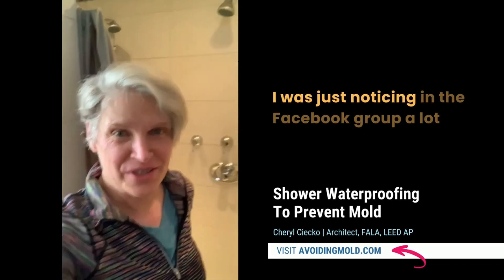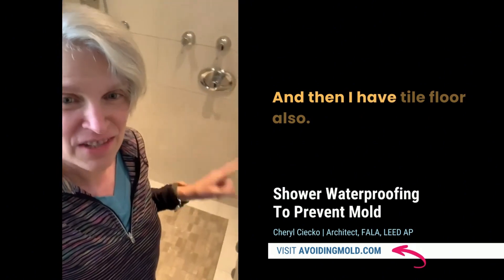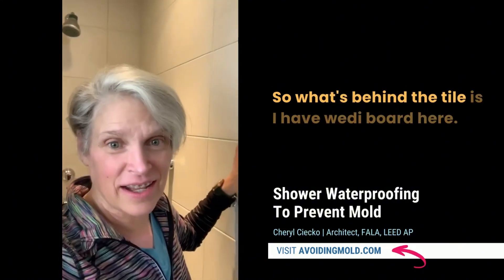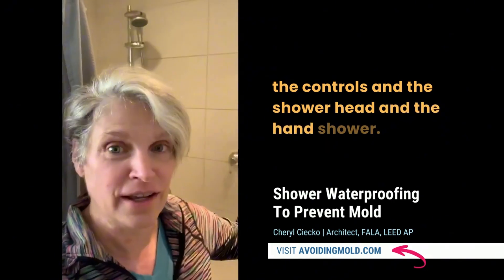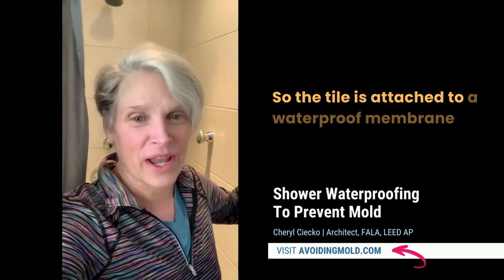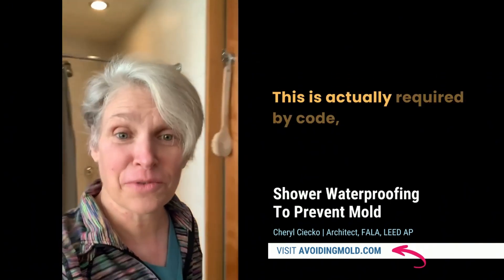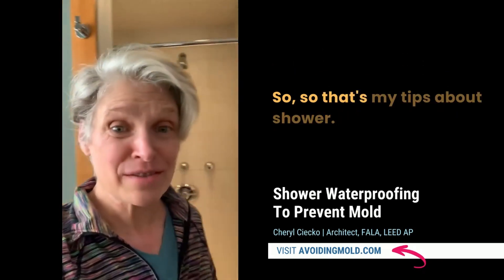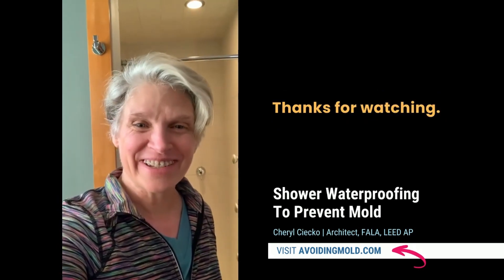Shower Waterproofing To Prevent MOLD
⬇️ Learn Safe, Effective Ways To Remove Mold, spot Building Defects, Prevent Moisture Problems, and more! Get FREE Classes, Videos, and Checklists below:

🏠BUILD A SAFE HOME - ONLINE PROGRAM:
 Learn the basic steps of building with mold prevention and long-term quality in mind!